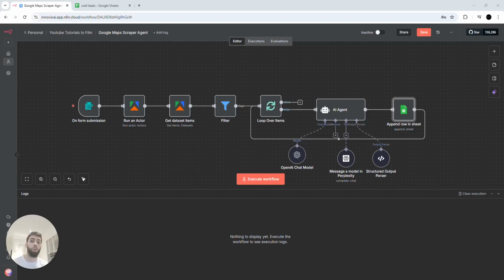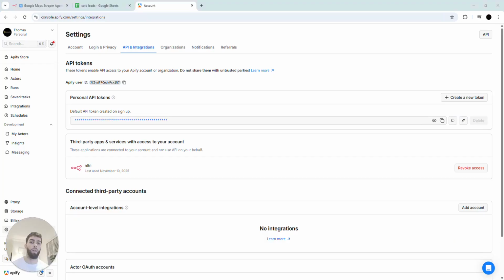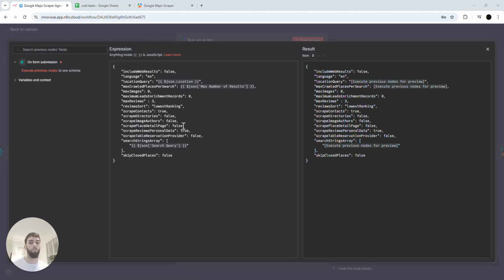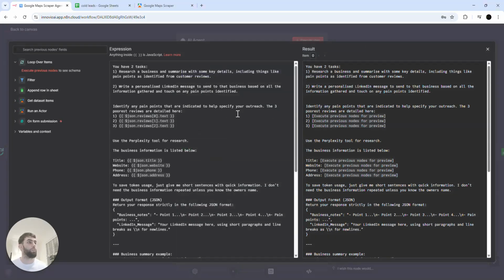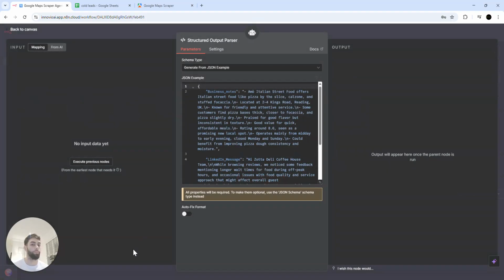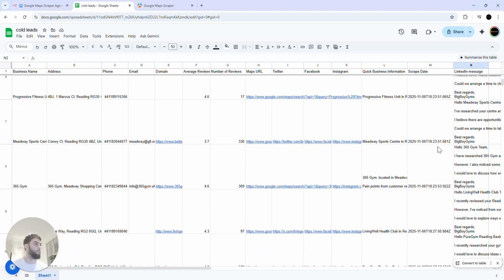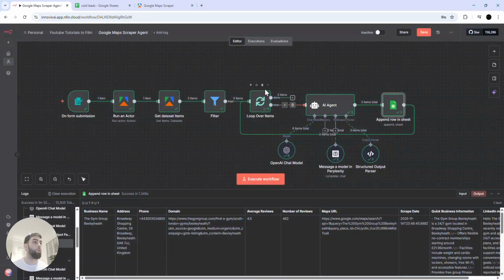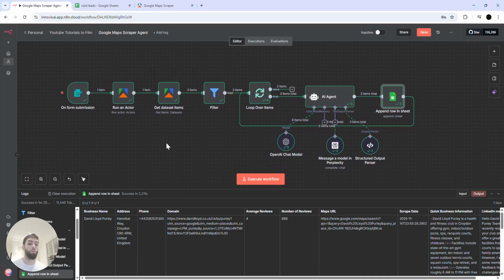Step-by-Step: Build an AI Agent in n8n to Scrape Unlimited Leads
Want to automate lead generation using Google Maps + n8n?

In this tutorial, I walk you step-by-step through building a Google Maps scraping workflow in n8n—perfect for automating cold outreach and finding high-intent prospects.

You’ll learn how to structure your search queries, connect Apify, extract reviews, identify potential pain points, run AI analysis, and automatically send everything into Google Sheets—ready for outreach.

By the end, you’ll have a fully automated system that:
✅ Scrapes Google Maps for relevant businesses
✅ Uses AI to analyse pain points + generate insights
✅ Filters out closed or irrelevant locations
✅ Outputs clean, structured data into Sheets

This is one of the most effective ways to build a scalable, targeted lead engine—without manual research. Follow along and build it with me!

If you have questions or get stuck, drop a comment—happy to help 👇

⏱️ TIMESTAMPS

00:01 — Workflow overview
00:30 — Form setup (search query, location, results)
02:59 — Connecting & configuring Apify
04:58 — Input JSON + review extraction
07:49 — Filtering closed businesses
08:55 — AI agent + prompt breakdown
15:03 — Google Sheets integration
17:11 — Full run & final output demo